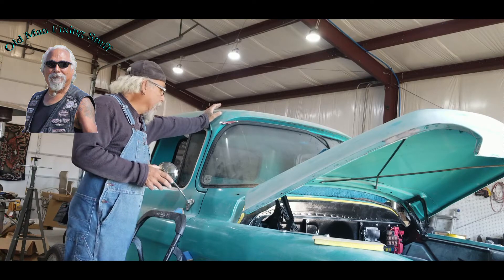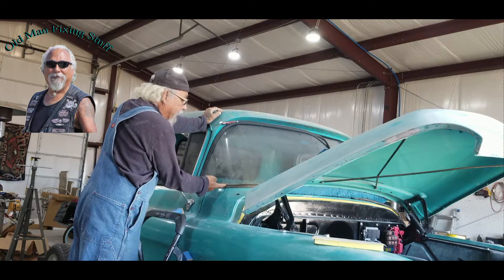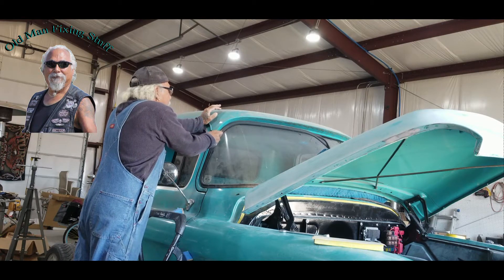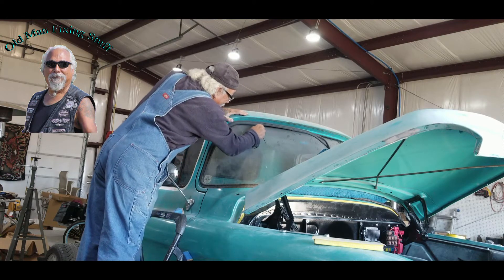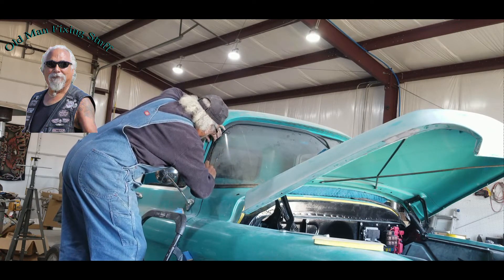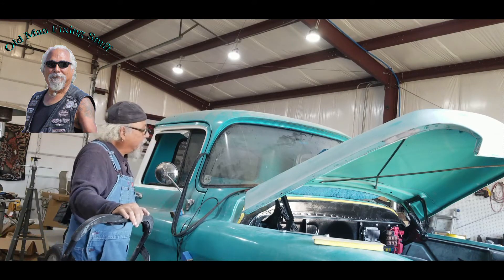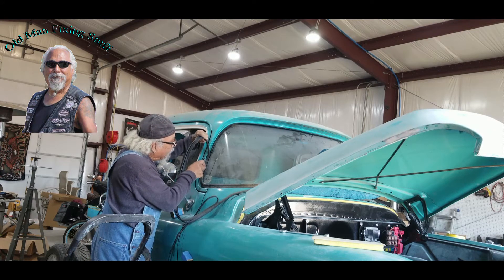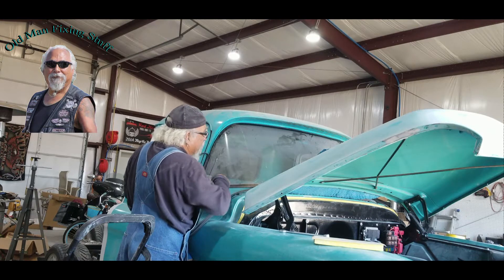1955 chevy truck front windshield removed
Taking out the glass to get ready for final body work